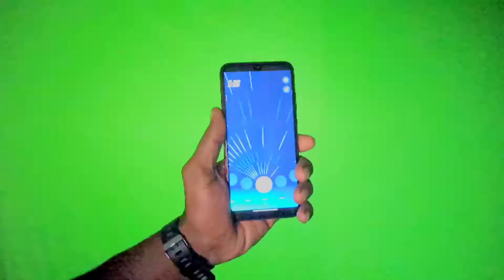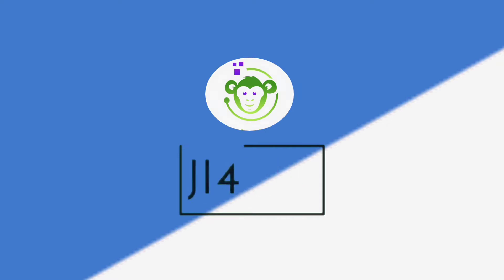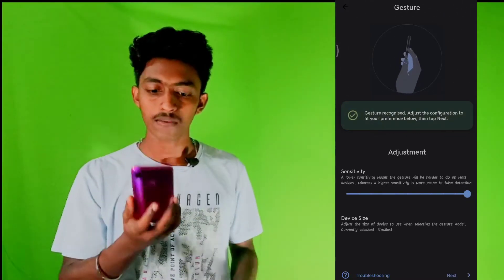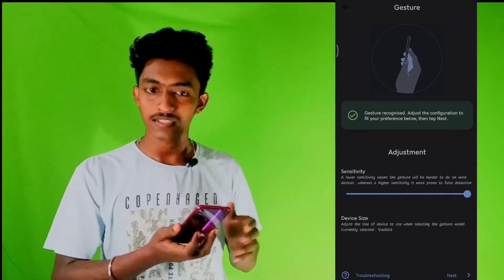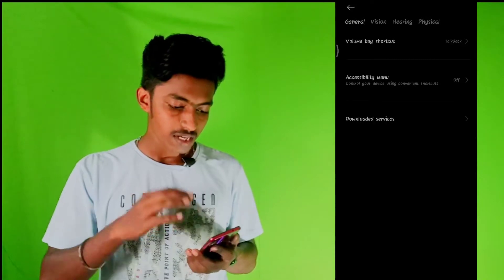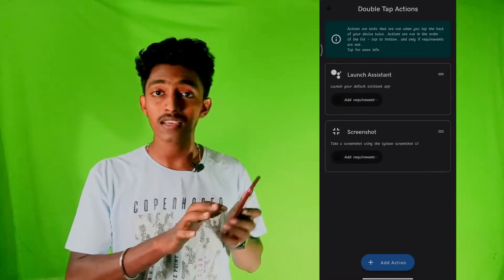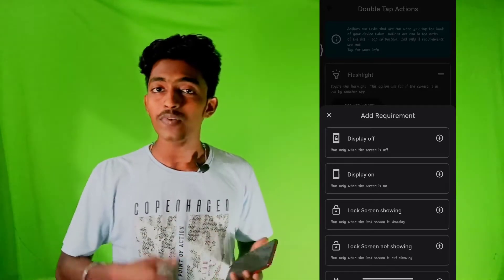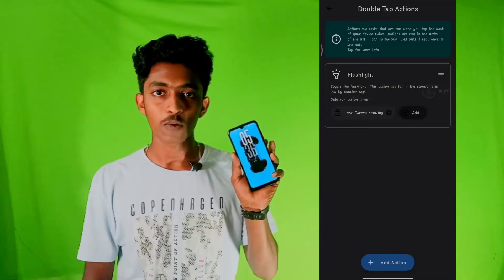Enable Back Gestures on android | Android Secret Tips You Must Know | Keji4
We Are Back Again With Some Android Tricks

 First trick is about how you can easily do add a special feature like do the things by just tapping on your back side of your phone

Second trick is making your flashlight light as sound of music playing on mobile